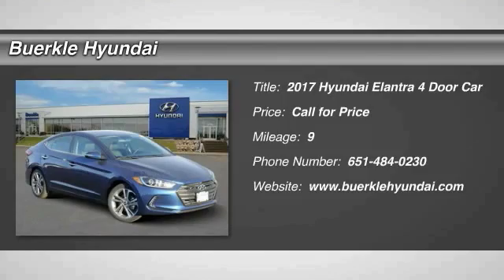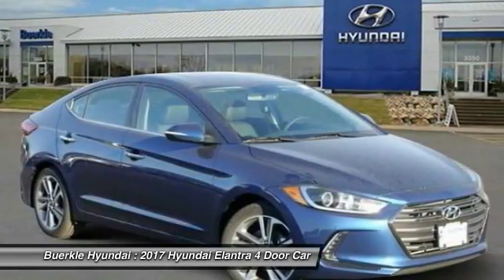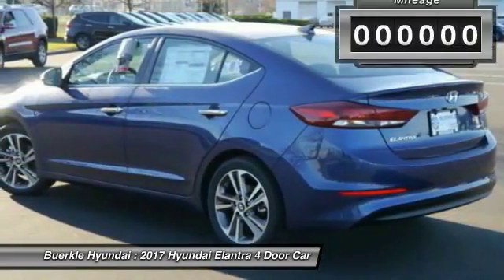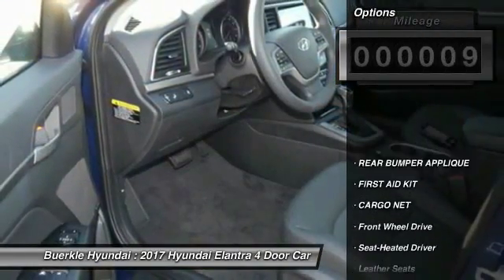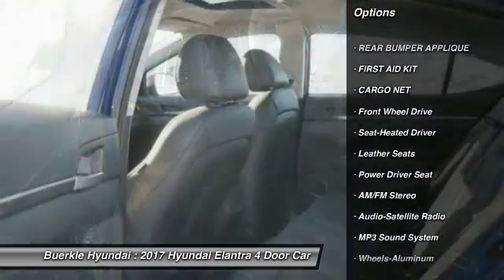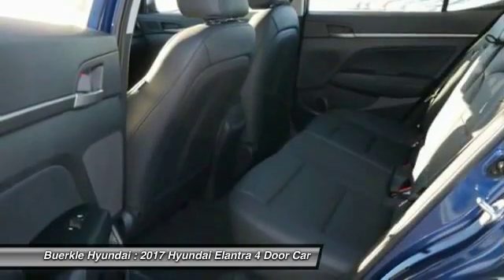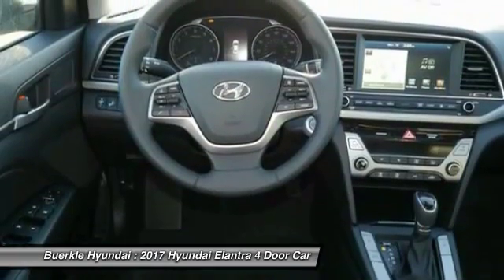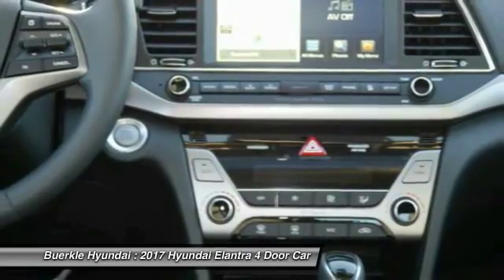2017 Hyundai Elantra Saint Paul, White Bear Lake, Minneapolis, Inver Grove Heights MN 49699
Buerkle Hyundai
3350 Highway 61 North

Buerkle Hyundai
3350 Highway 61 North

You'll love this 2017 Hyundai Elantra. This is a 4 door car you'll want to take home. With 9 miles, it features Automatic transmission and an exterior color of BLUE. Call and get in touch with Buerkle Hyundai directly, and be the first to open the 4 door car door today!